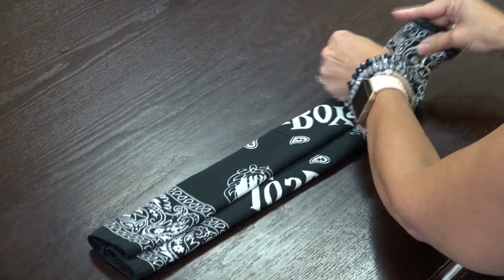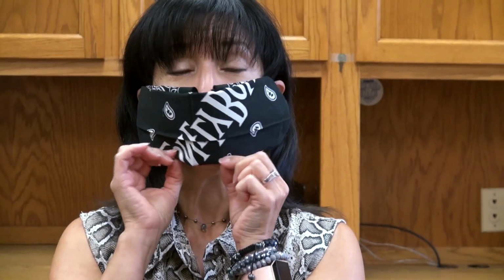How to Make a Homemade Mask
Coordinator of Health Services Maria Burnham shows us how to make a homemade mask.